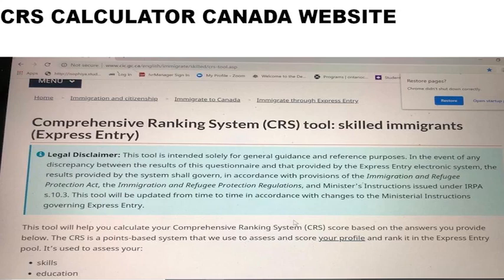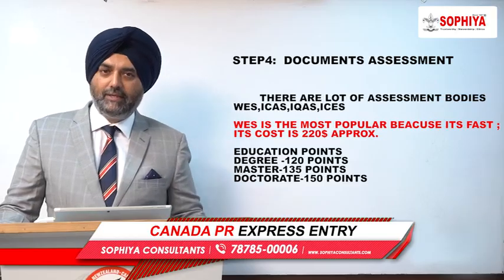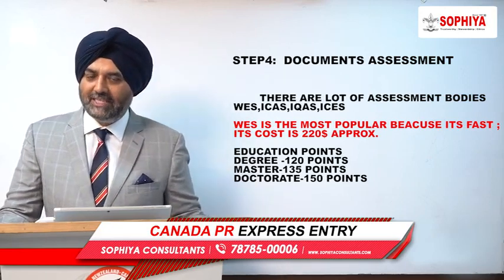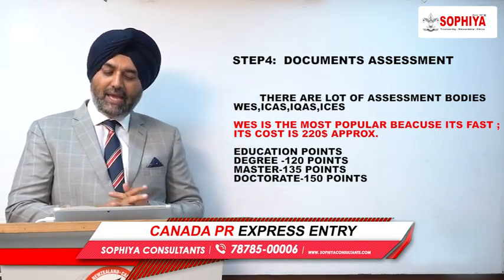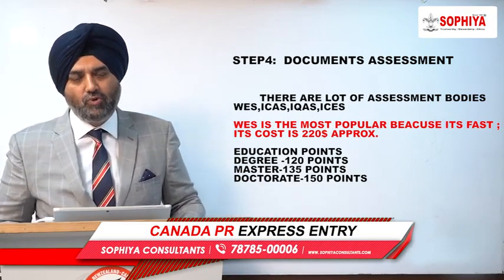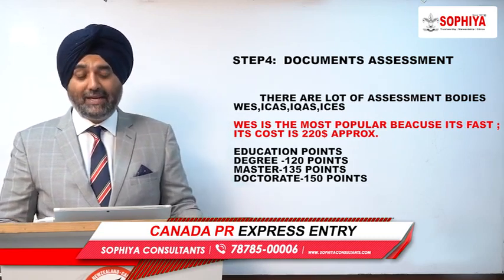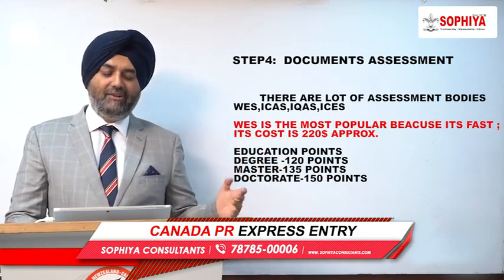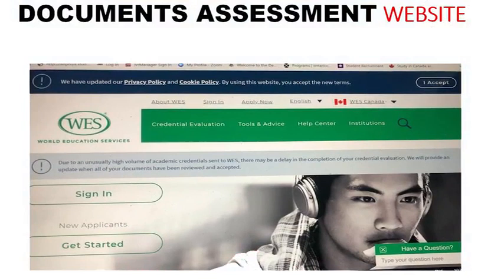How To Get Canada PR | Express Entry | Step By Step Procedure | 2019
If you are looking for information on "how to get Canada PR" then this video is for you.

⏩Who Can Apply for CanadaPR
-Skill Type-"O"
-Skill Type-"A"
-Skill Type-"B"

⏩Top 4 PNPProgram in 2019

To know more watch this video.